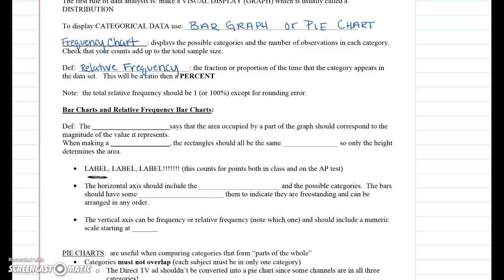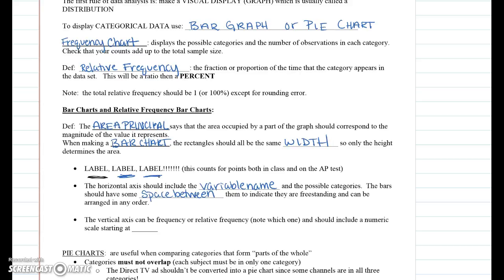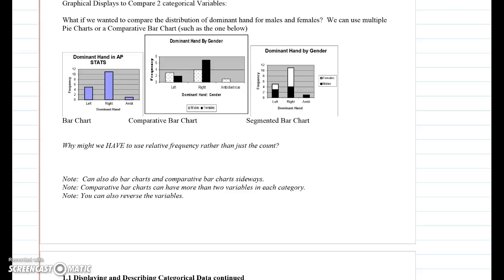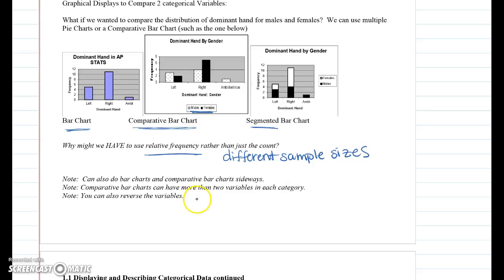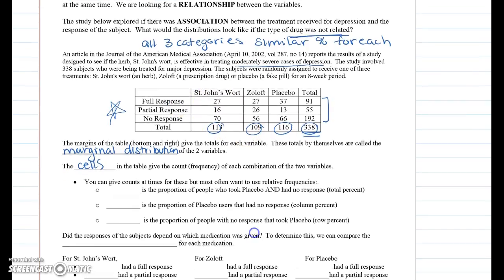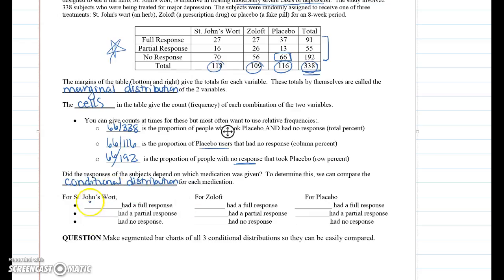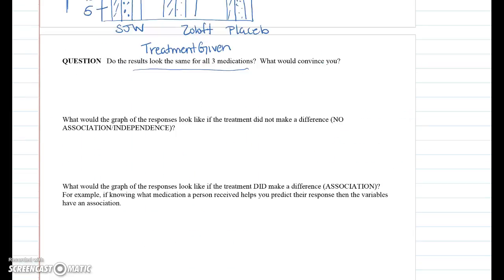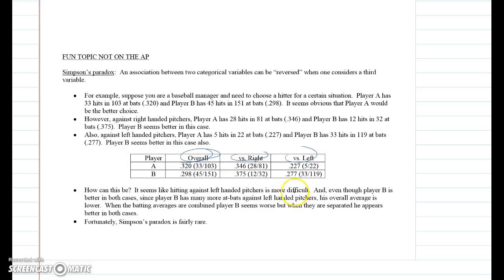1.1 Notes AP Stats